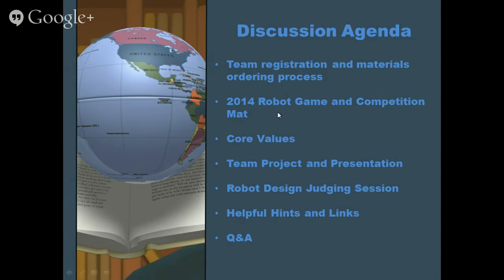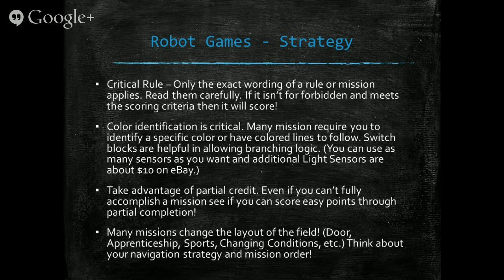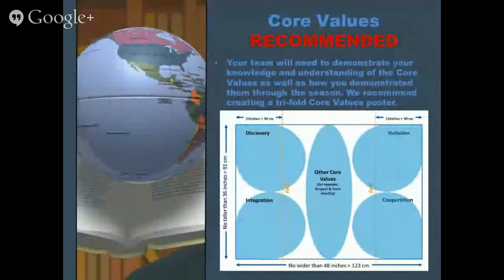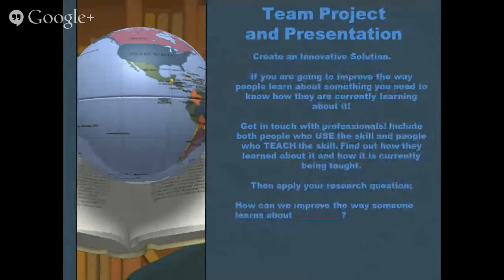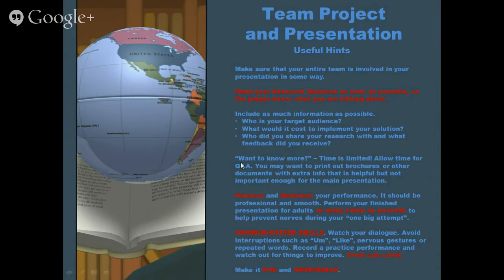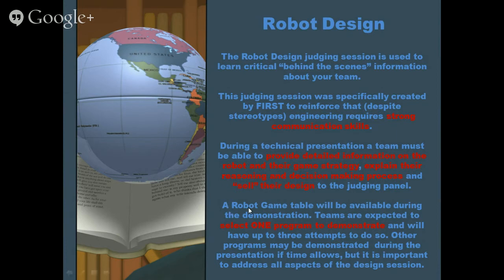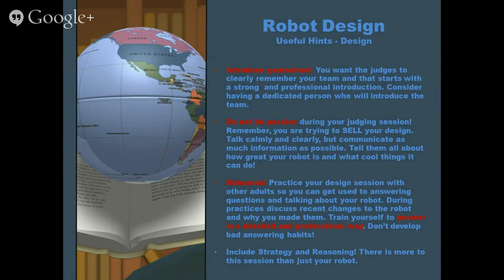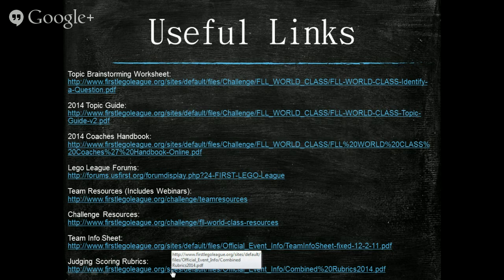Challenger FLL 2014 World Class Kickoff Conference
This conference will cover all aspects of the 2014 FIRST LEGO League tournament season and is intended to assist teams attending the Southeast Kentucky Regional Qualifier hosted by the Challenger Learning Center of Kentucky.